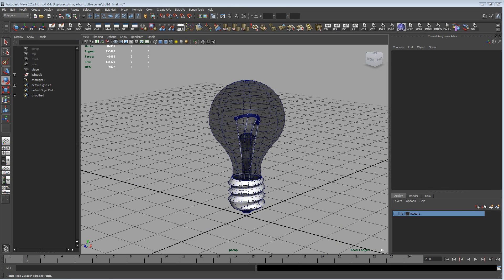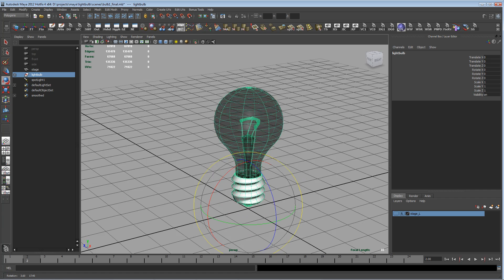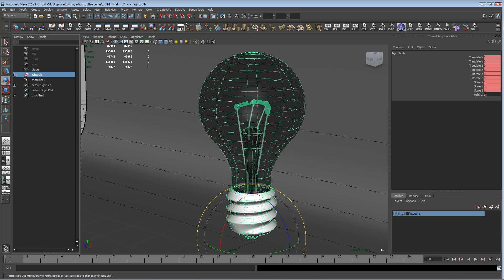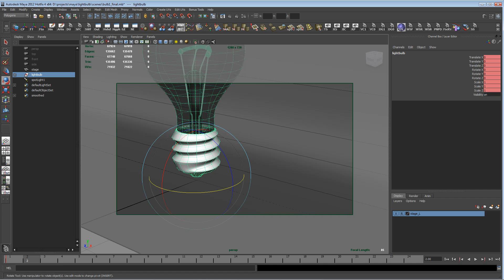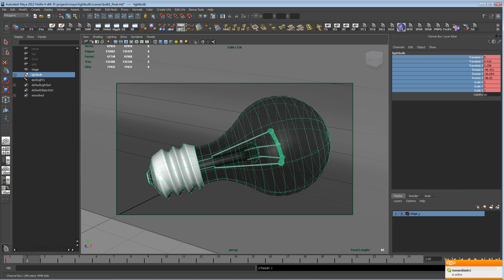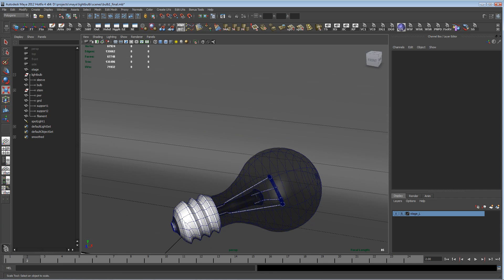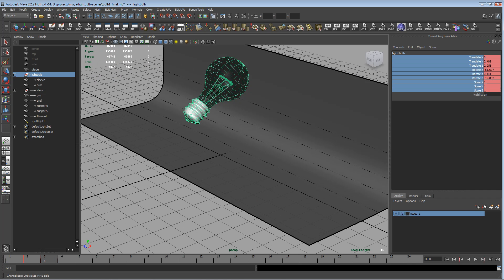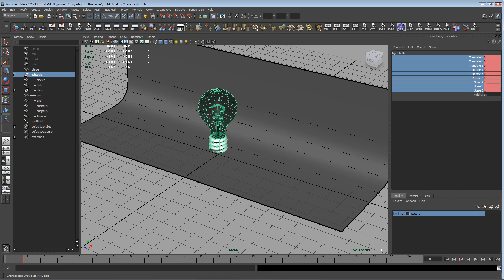Modeling Tips - Symmetry & Translation Maya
This tutorial shares some helpful modeling tips for how to work on objects with symmetry in Maya. We look at how to setup and move between multiple poses for modeling, rendering and assembly by keyframing the transform coordinates for an object, in order to get an assembled object back to the origin so that we can work on it with symmetry without losing the assembly pose.